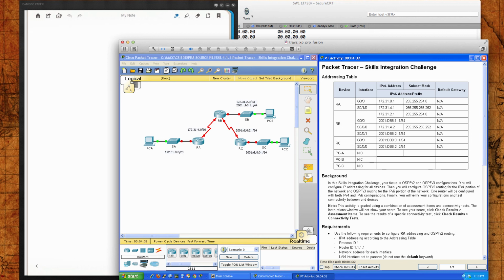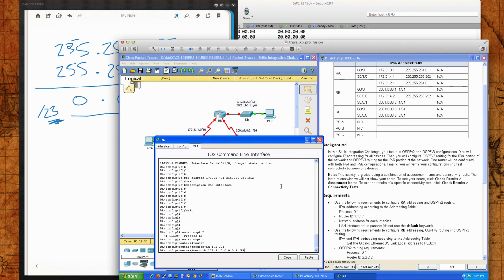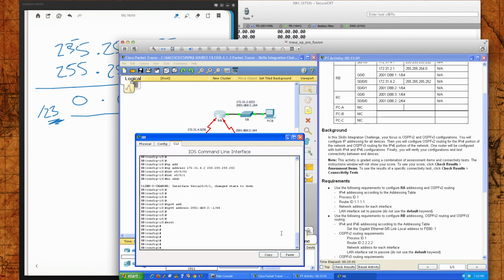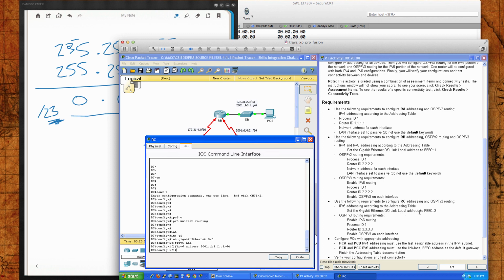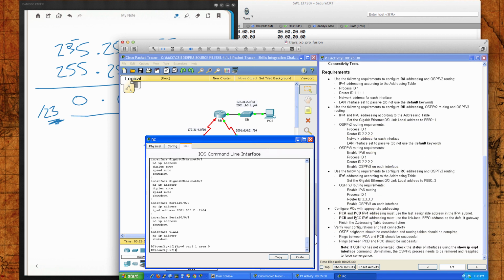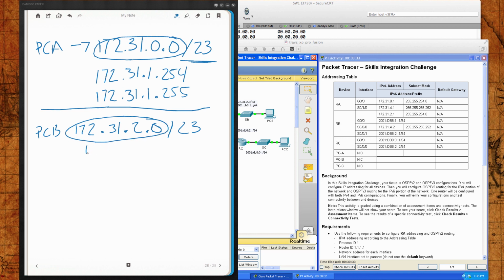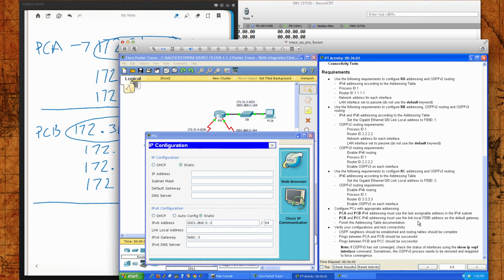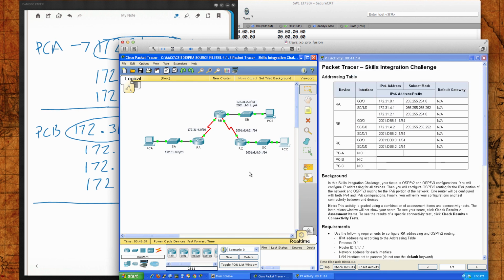Spring 2014 - CSI158-84x (Week #5 - 04262014) - Packet Tracer 8.4.1.2 Tutorial